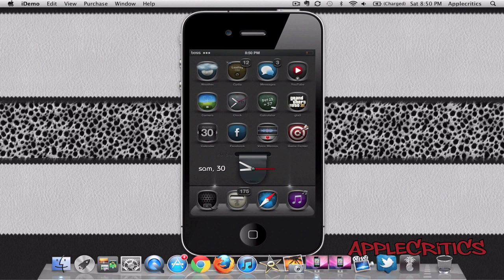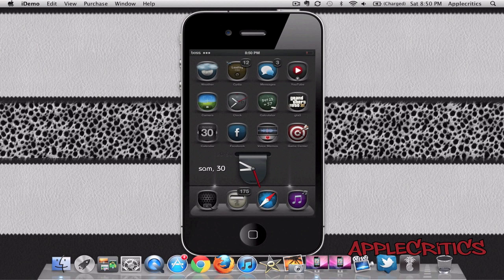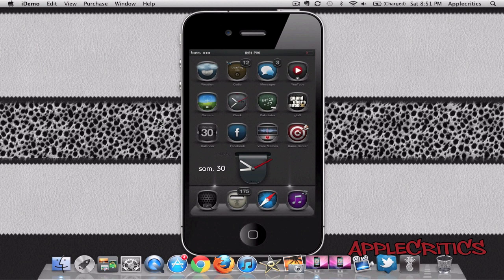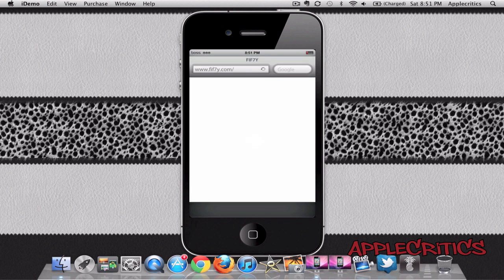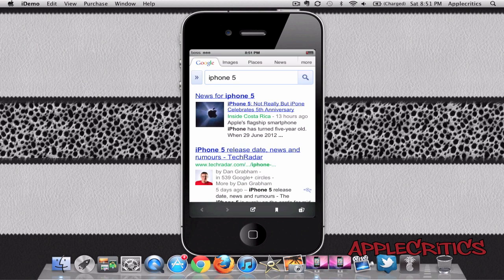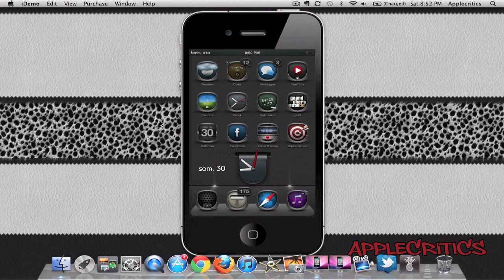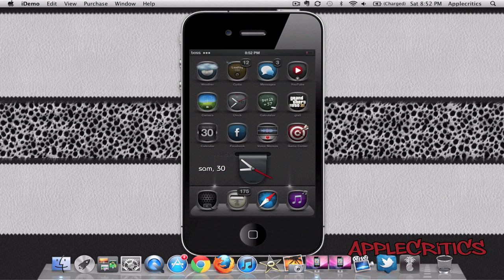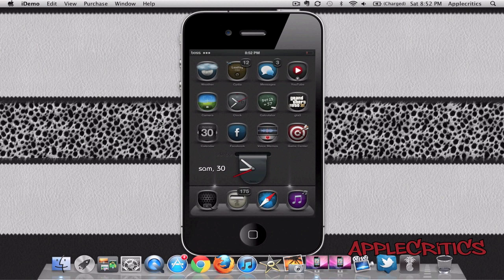Best Cydia Tweak Of 2012: VoiceSearch- Google Voice Search Anywhere On iOS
Best Cydia Tweak Of 2012: VoiceSearch- Quickly Search Google Using Voice Commands